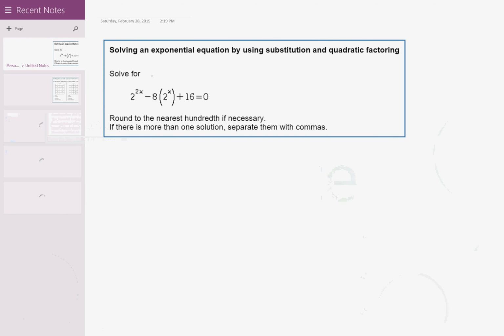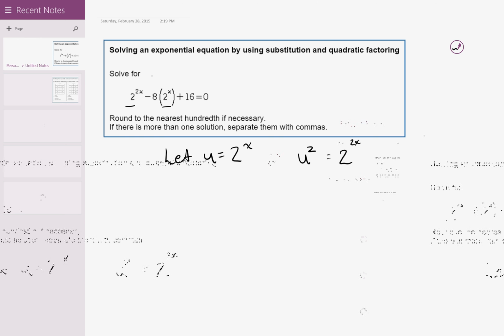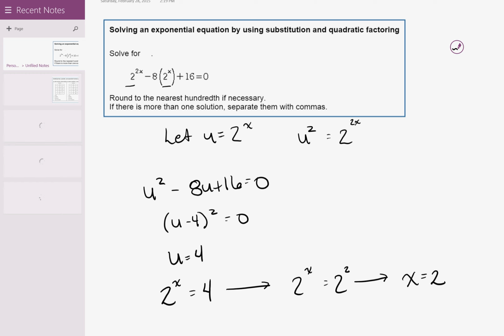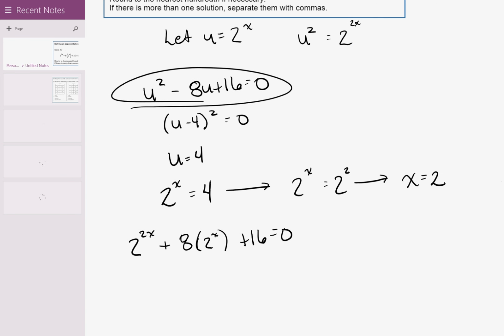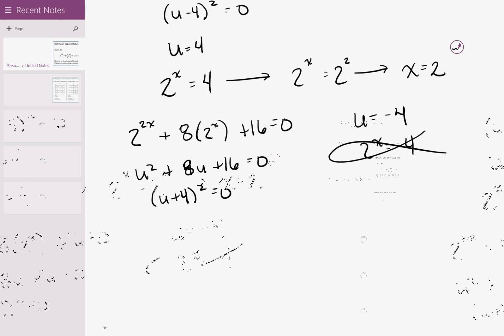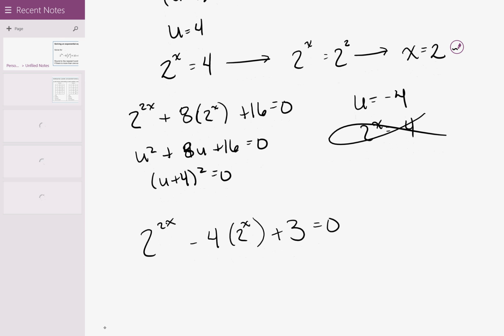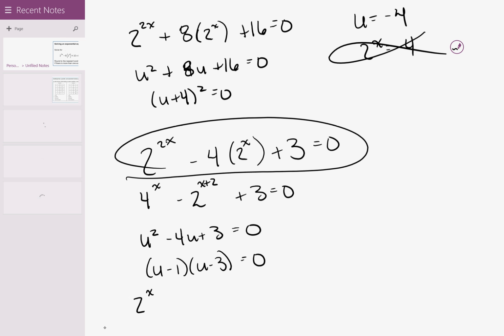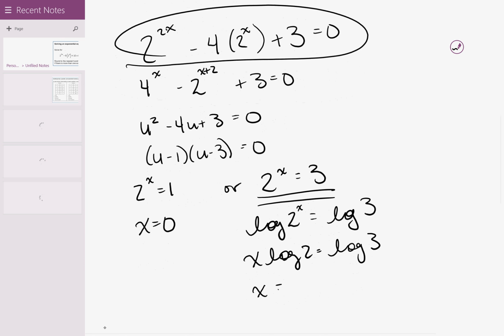23 14 Solving an exponential equation by using substitution and quadratic factoring